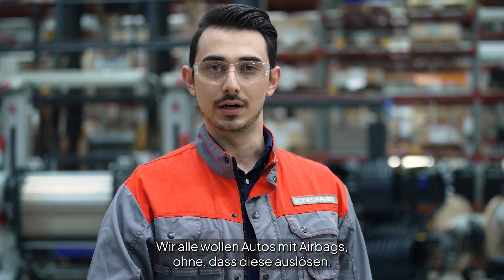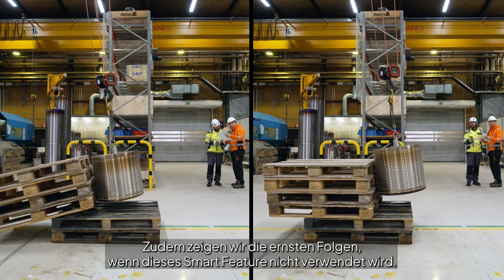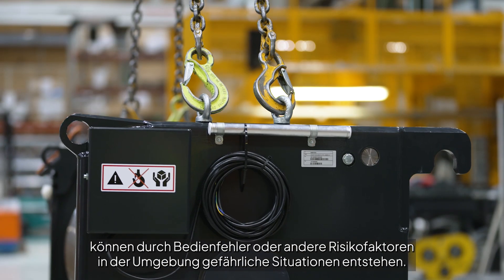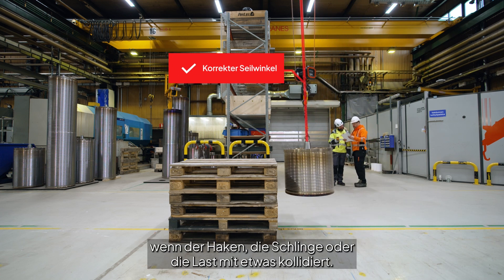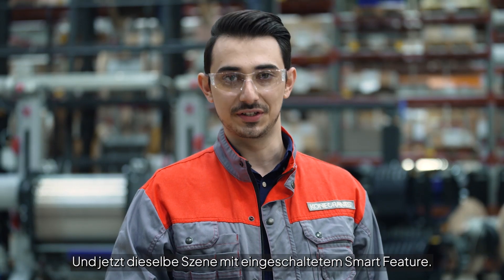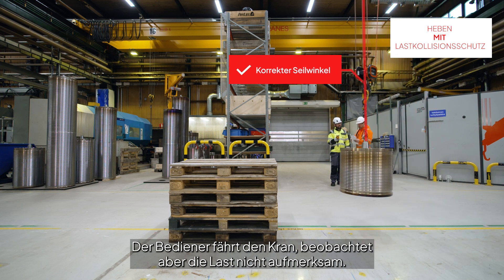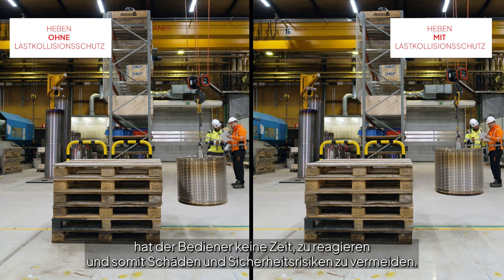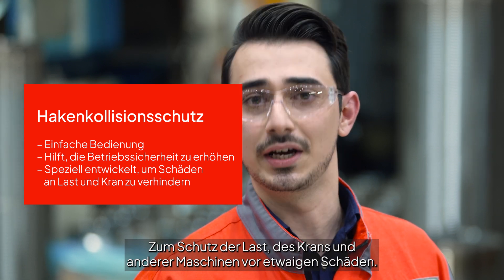Konecranes Smart Features: Lastkollisionsschutz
Warum ist Lastkollisionsschutz ein wichtiger Aspekt des intelligenten Hebens? Derzeit gibt es mehrere Smart Features, die mehr Kontrolle und Effizienz bei Hebevorgängen ermöglichen. Diese sind für Seilzug Krane und Seilwinden verfügbar – was erhöhte Benutzerfreundlichkeit und Sicherheit für beide Krane bedeutet. In diesem kurzen Video zeigt Weltmarktführer Konecranes wie das Smart Feature „Lastkollisionsschutz“ Ihre Arbeitsabläufe erleichtern kann. Schauen Sie sich an, wie dieses Smart Feature eingreift wenn der Haken, das Anschlagseil oder die Last während der Bewegung an einem Hindernis hängenbleiben. Es hilft nicht nur die Schäden an der Last und anderem Equipment in der Umgebung zu verhindern, sondern auch Verschleiß am Kran – und zwar ganz automatisch.